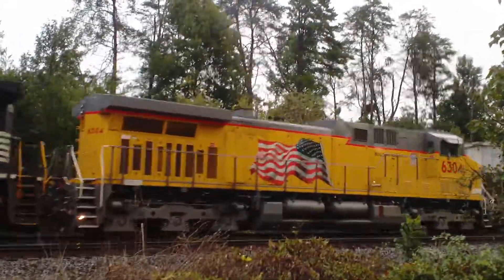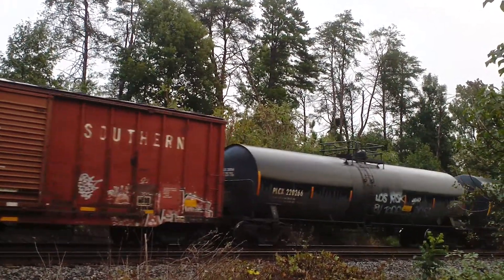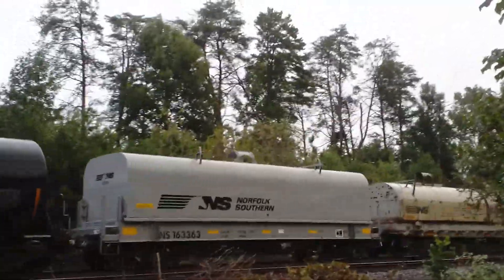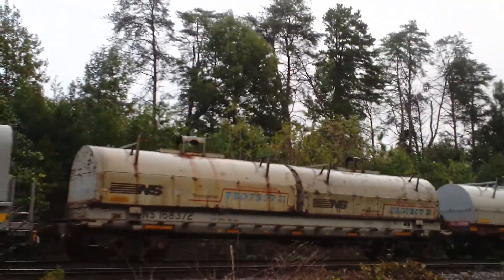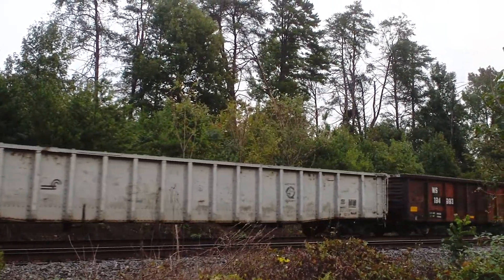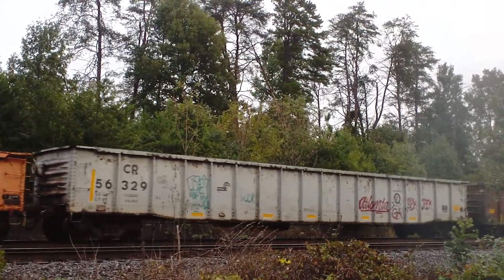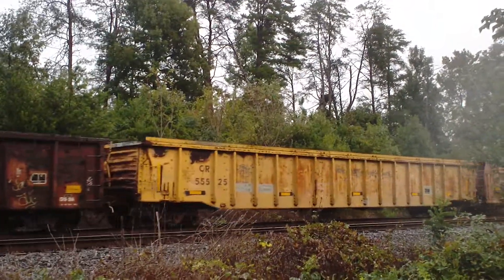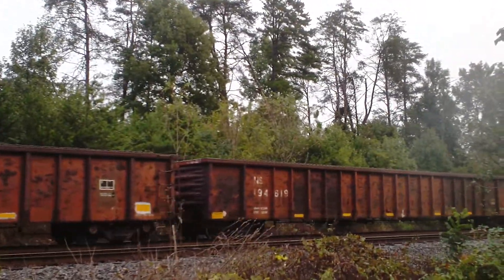Slow Moving Norfolk Southern train 153